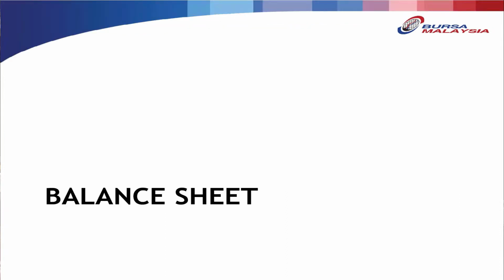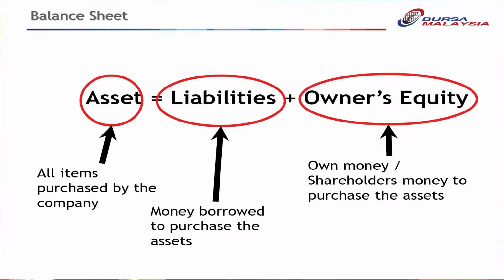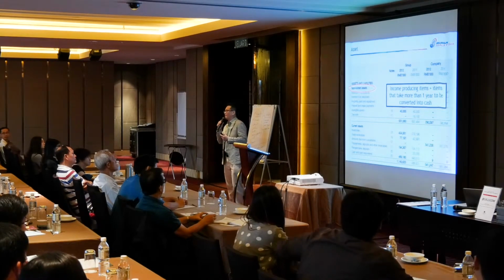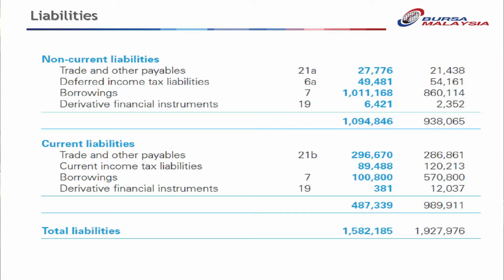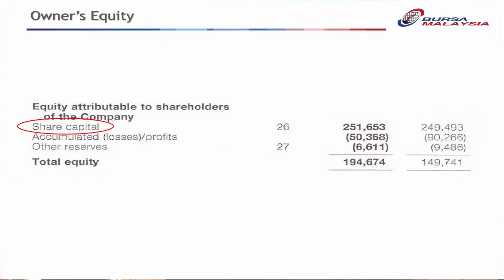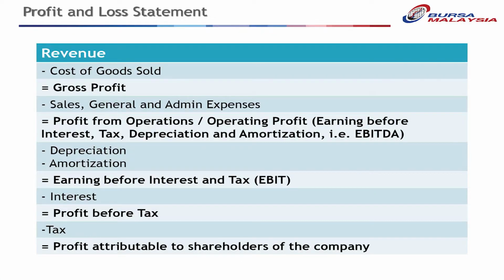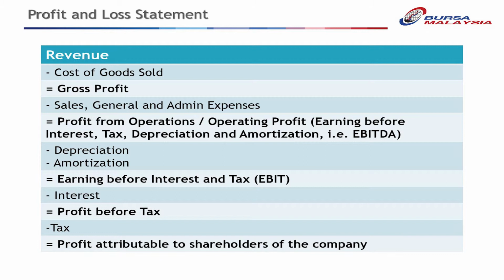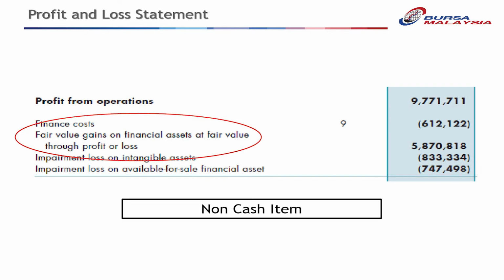FINANCIAL ANALYSIS PART 1 13 MAY KL